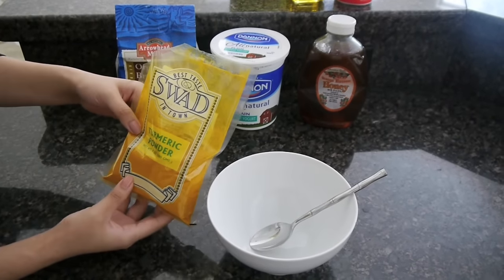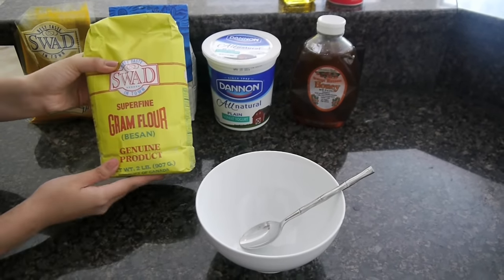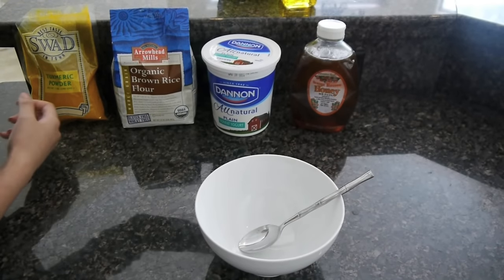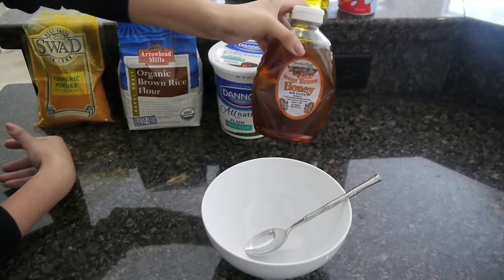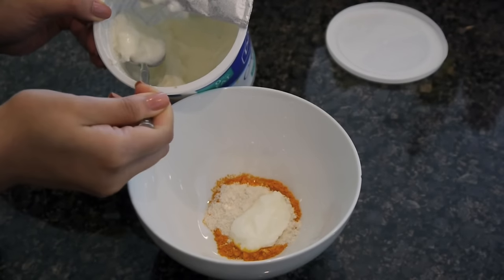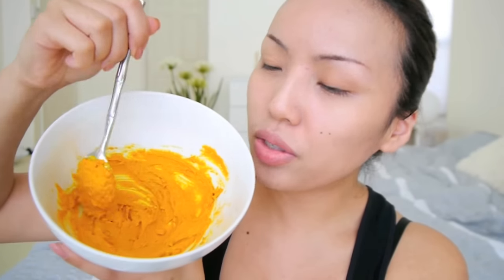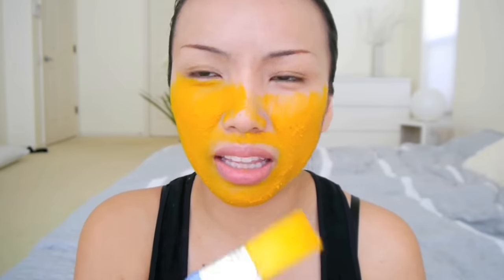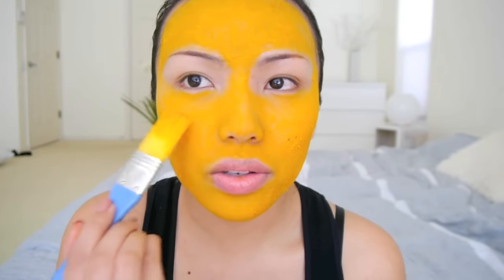Get Clear, Bright & Acne Free Skin(DIY Face Mask)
Turmeric Face Mask is a Southeast Asian secret for beautiful youthful Skin. If you aren't too familiar with Turmeric, Its an amazing Spice which is mainly used used for cooking but the women also love to use it for beauty Purposes. It has a lot of health and beauty benefits. Its also anti Bacterial and anti Inflammatory.
This Face Mask helps fight Acne, clears Acne scars, Diminish Wrinkles and Age spots, Brightens and adds a glow to your face, Reduces facial hair growth,Removes Dead cells etcs.

Also Its best if you don't do this Mask if you have a special Event or occasion  attend in the next 2 or 3 days just incase if you face gets a bit of a yellow tint.

IMPORTANT : Make sure to test on a small part of your skin first to see if you are Allergic to Turmeric

Things you'll need :
Turmeric ( Pure Turmeric Powder)
Rice Flour or Chick Pea Flour ( Doesn't have to be Brown rice)
Yogurt or Milk ( For Oily Skin)
Olive Oil,Coconut Oil or Almond Oil ( For Dry Skin)
Honey
-Add Lemon for Brightening Purposes

To get the yellow stain off of your face completely use a Toner and a Makeup Remover